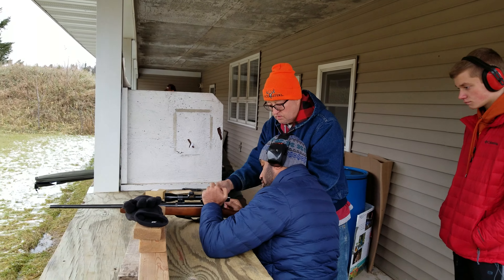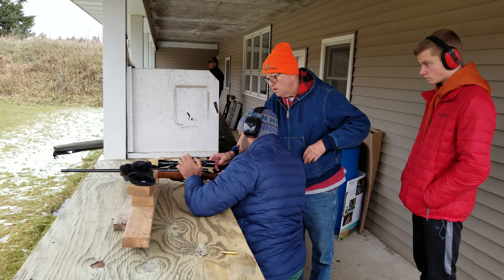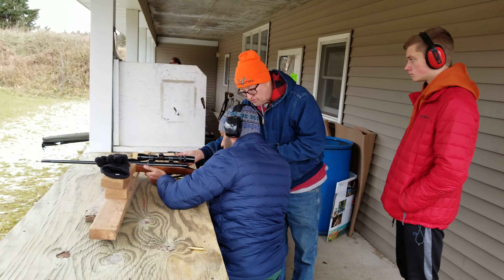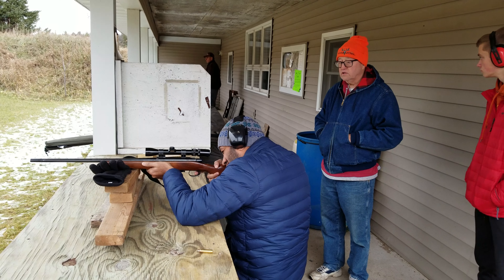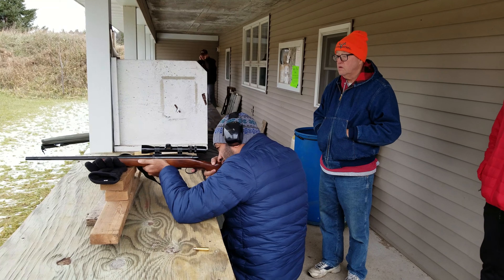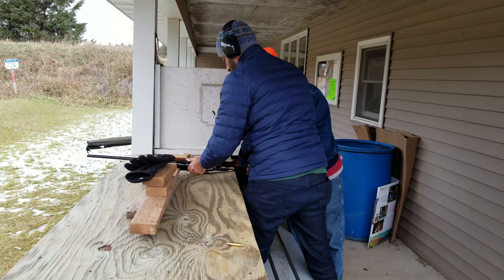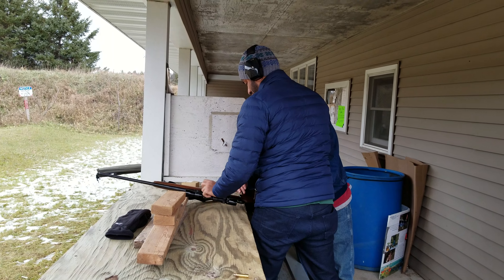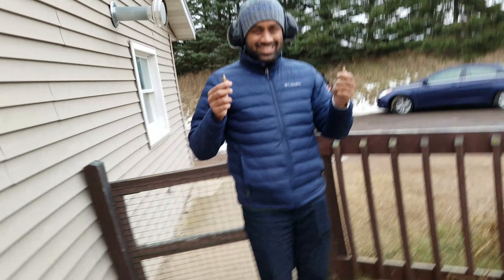Deer Camp 2018